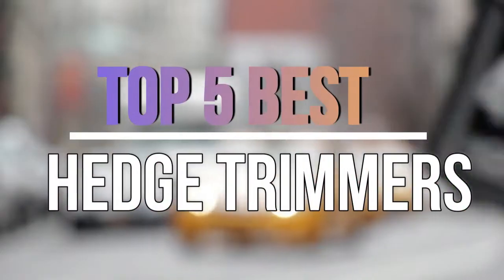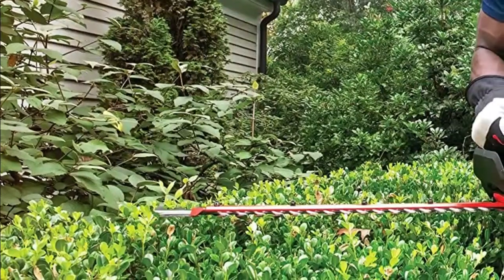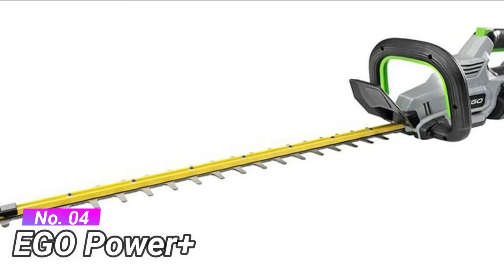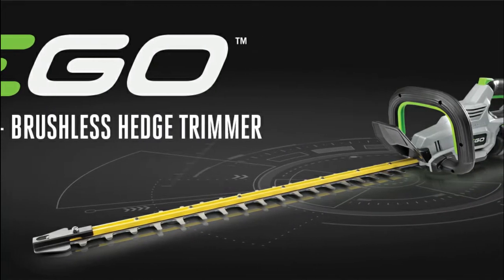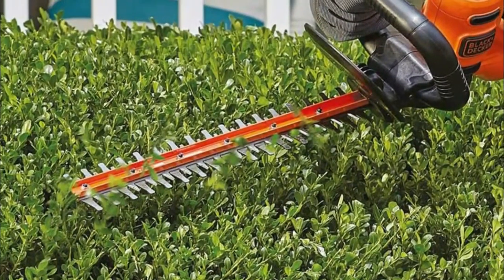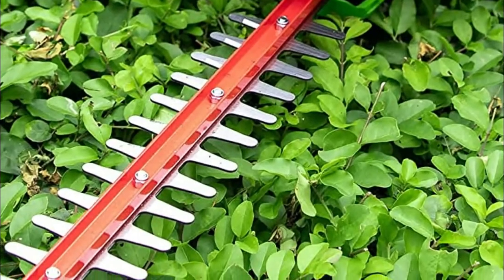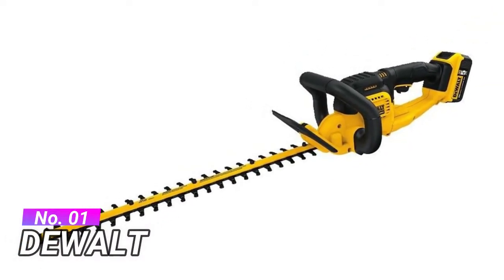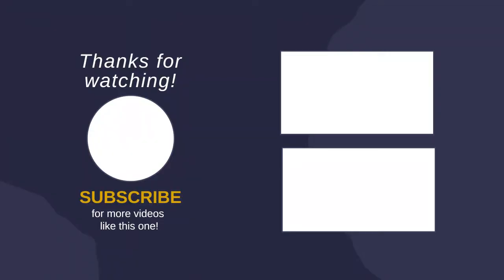Hedge Trimmers : Top 5 Best Hedge Trimmers 2022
Are you Looking for the Best Hedge Trimmers. You Can Watch Here The Top 5 Hedge Trimmers Reviews Videos. Wish It Will Help You To Find. Follow below for more details.

1. DEWALT Cordless Hedge Trimmer

2. Greenworks Cordless Hedge Trimmer

3. BLACK+DECKER Electric Hedge Trimmer

4. EGO Power+ Cordless Hedge Trimmer

5. CRAFTSMAN V20 Cordless Hedge Trimmer